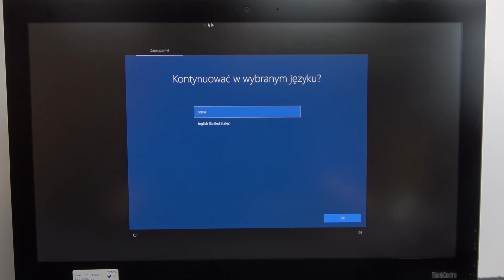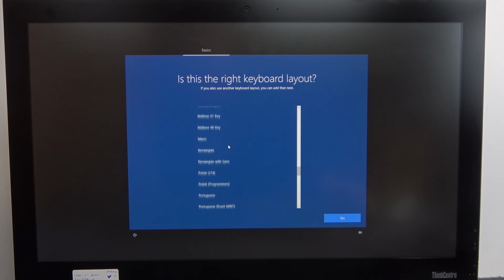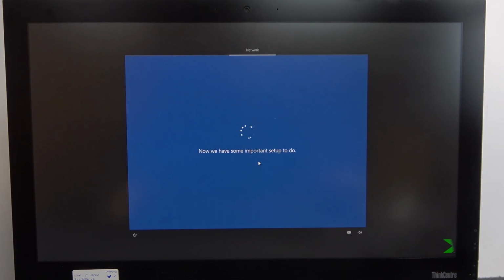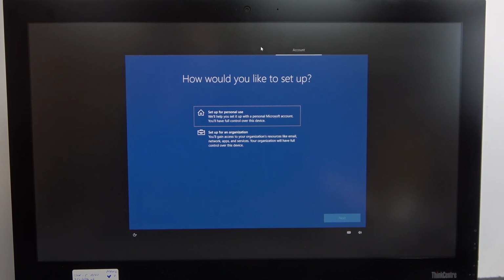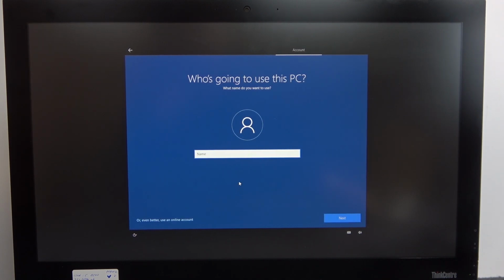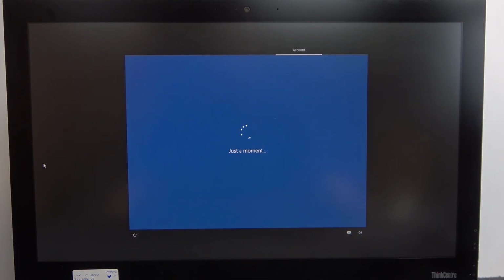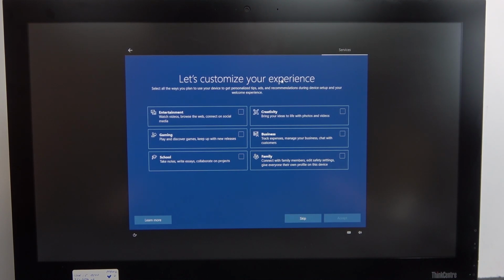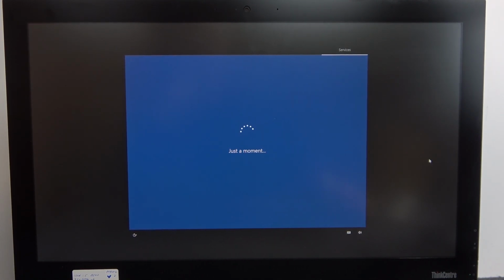First Time Setup On LENOVO AIO M900Z | GUIDE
If you need help with windows setup on LENOVO AIO M900Z, this video could be crucial. Just follow our step-by-step video tutorial to learn answer to you're question. If you found this guide helpful, please check out our YouTube channel HardReset.Info. Subscribing to our channel, leaving a like, or commenting would greatly assist us in creating more helpful guides for you. Thank you and cheers!

How to start using LENOVO AIO M900Z ?
First time using help on LENOVO AIO M900Z ?
How to install windows on LENOVO AIO M900Z ?
How to configure windows on LENOVO AIO M900Z ?